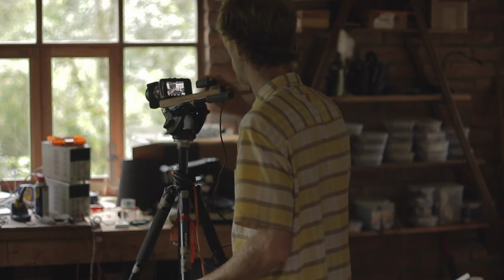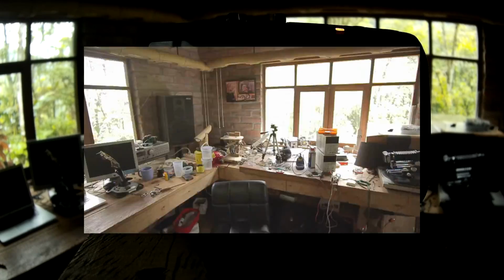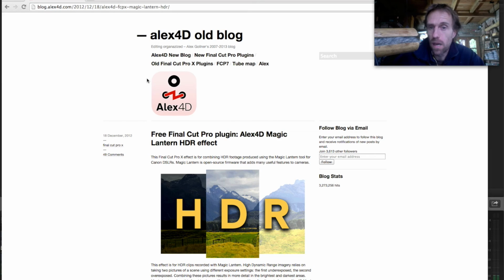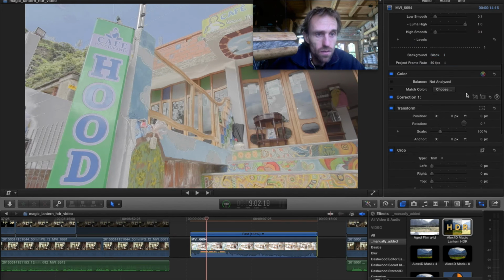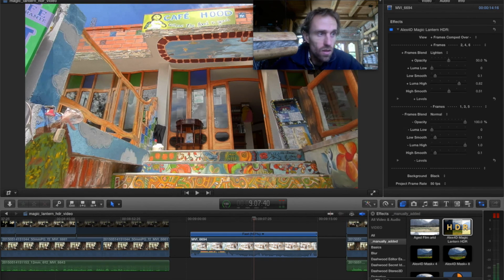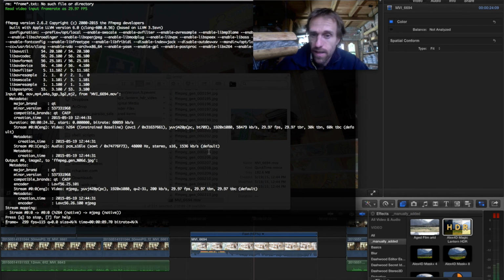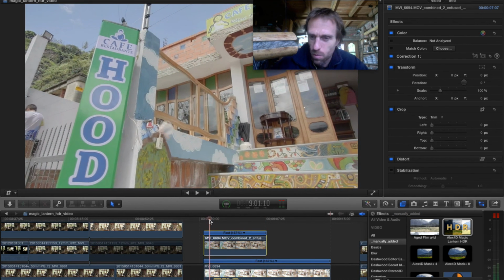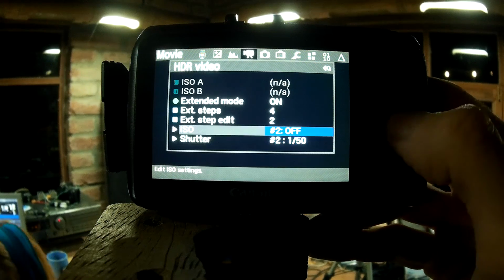Magic Lantern HDR Video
High dynamic range video with magic lantern.